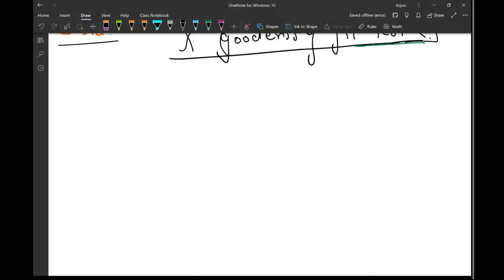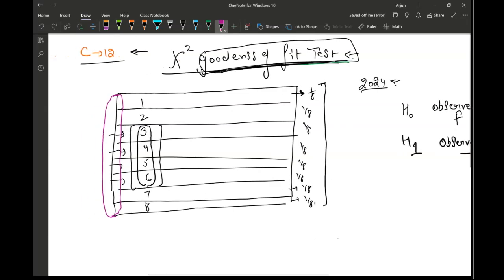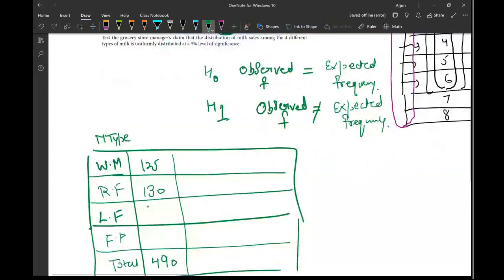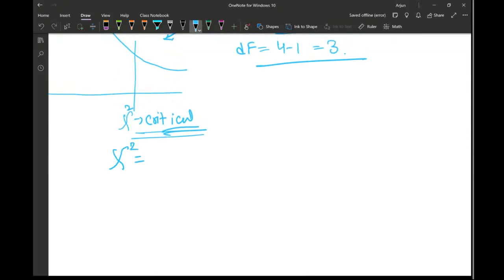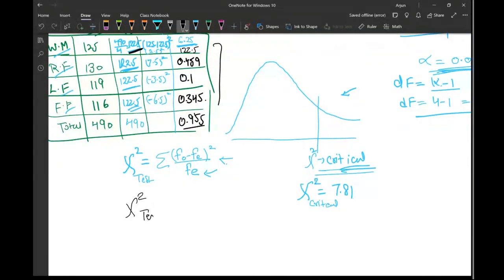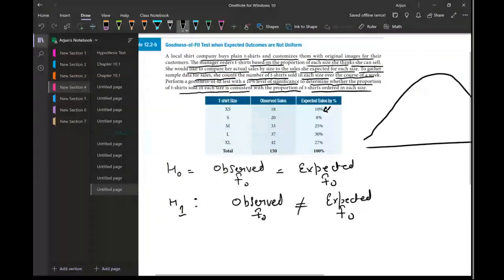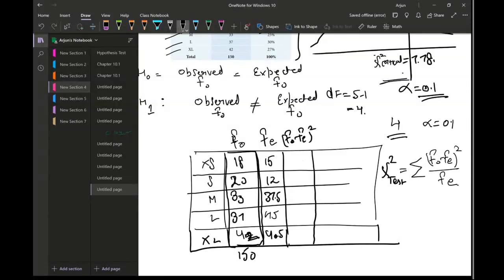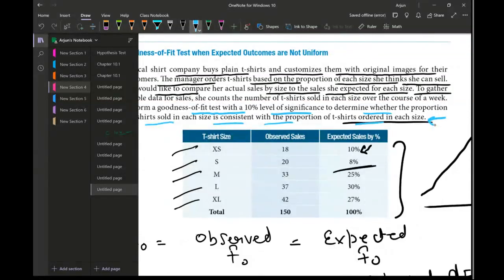chisquare Chapter 12